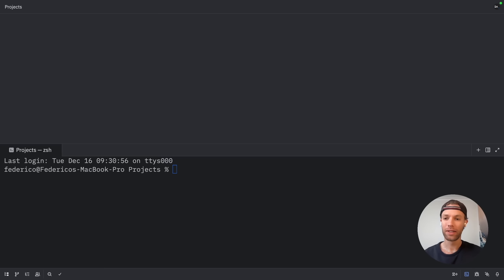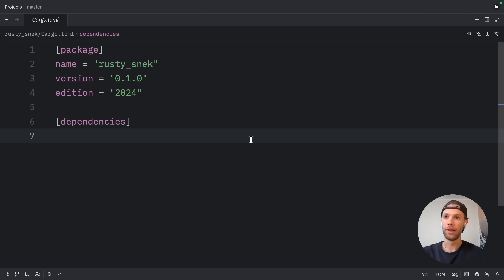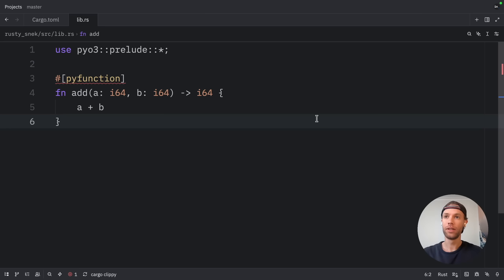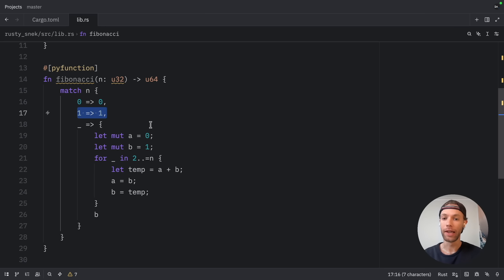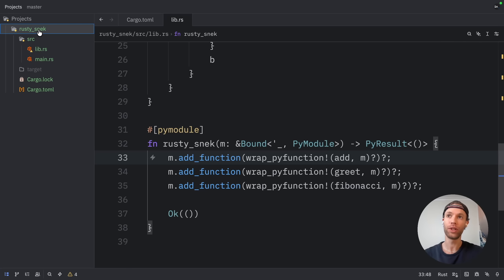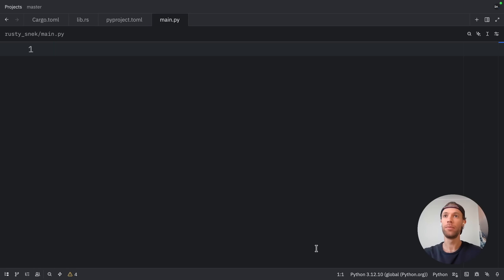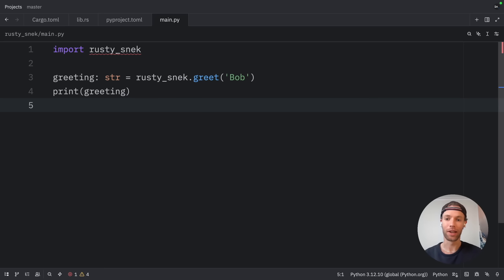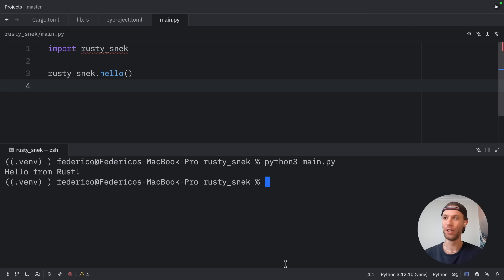Rust is Awesome in Python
How's it going everyone? In today's video we're going to learn how we can link Rust to Python to really take advantage of Rust's performance in our Python scripts!

This script was written by:
Miss Cthulian Coder, Insanity by Design